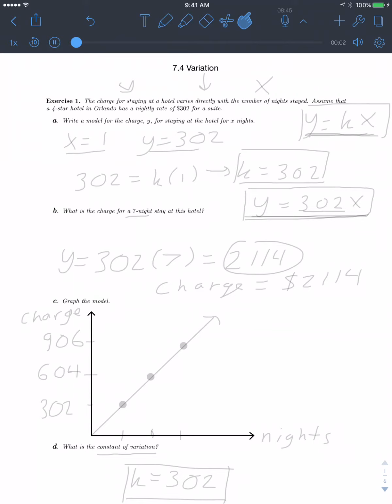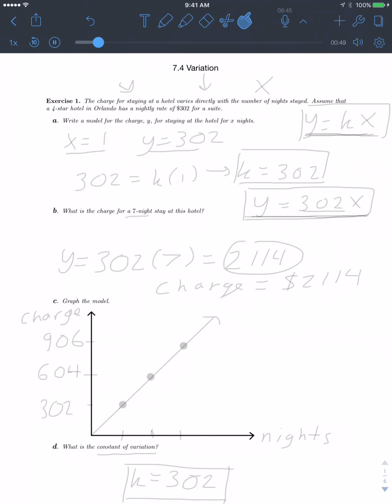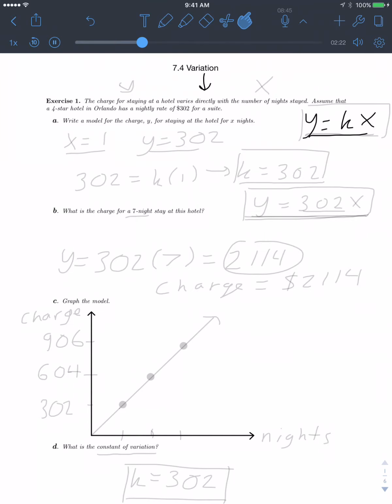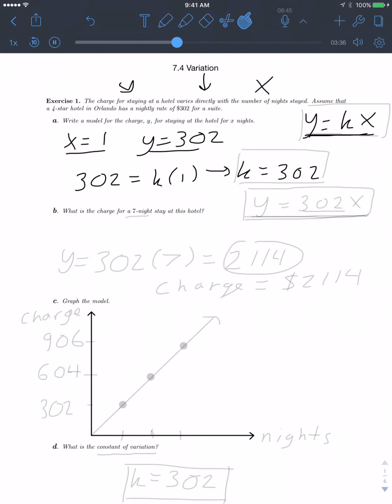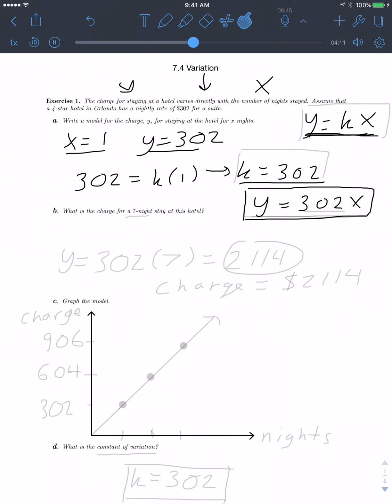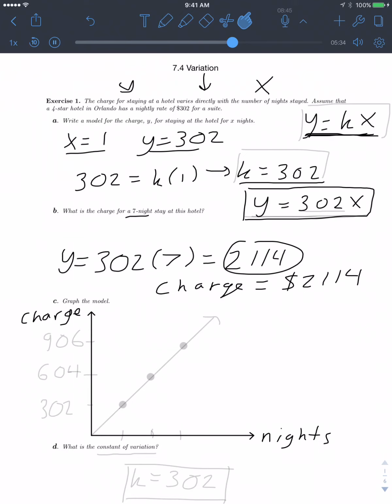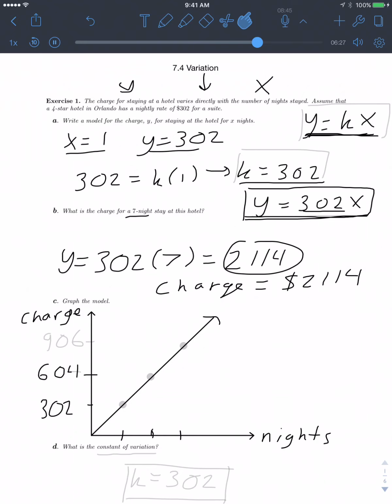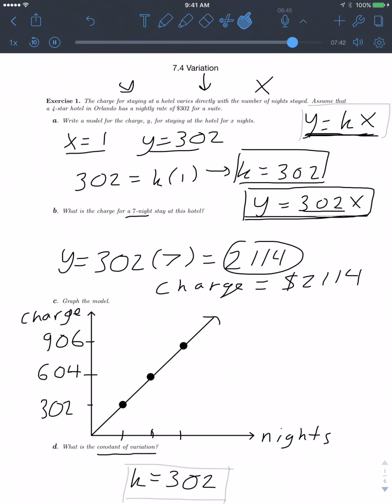7.4 Part 1